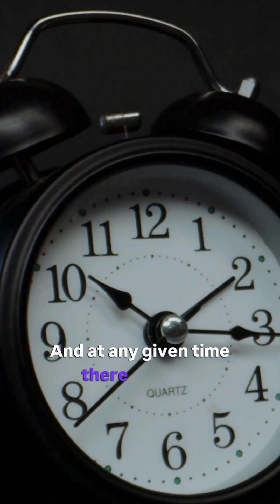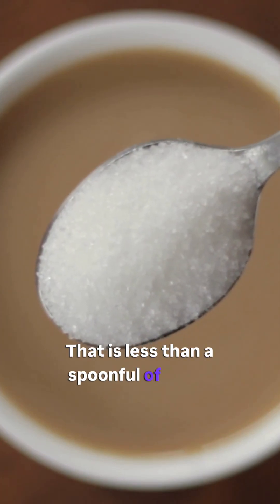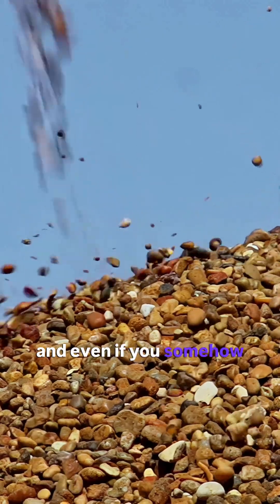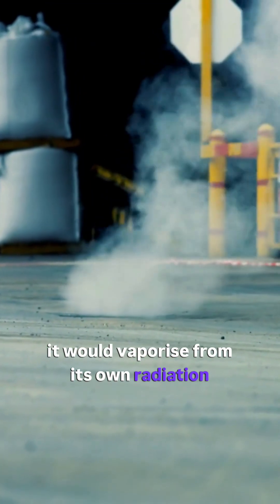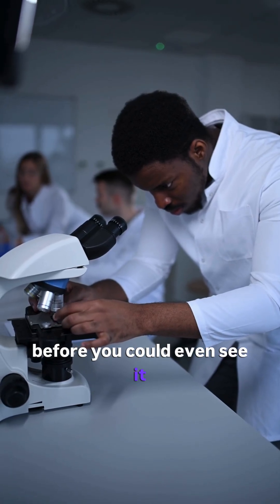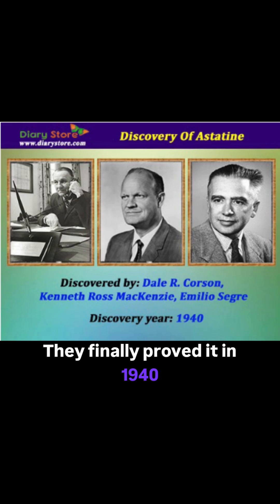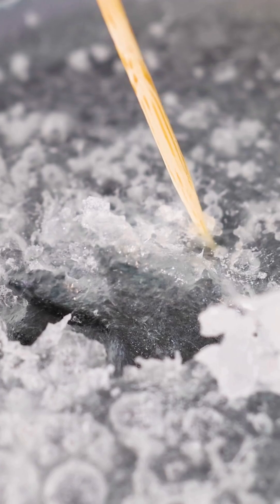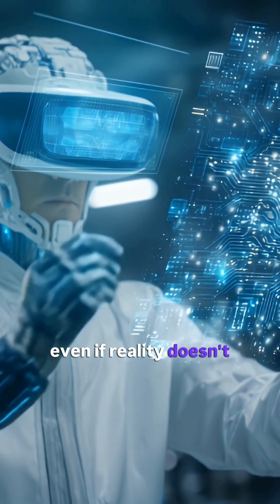This Element Shouldn’t Exist ...But It Does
There’s an element on the periodic table that technically shouldn’t exist.

It’s called astatine — the rarest naturally occurring element on Earth. At any given moment, there are only about 28 grams of it on the entire planet, and every single one of its isotopes is radioactive.

Most of them decay in under a second, meaning astatine begins disappearing the moment it’s created. If you somehow collected all of it in one place, it would vaporize from its own radiation before you could even see it.

So how do we know it’s real?

Scientists noticed a missing spot on the periodic table — an element that had to exist, even if nature refused to keep it. In 1940, researchers finally proved astatine’s existence by creating it artificially.

This is the story of an element that exists just long enough to disappear.